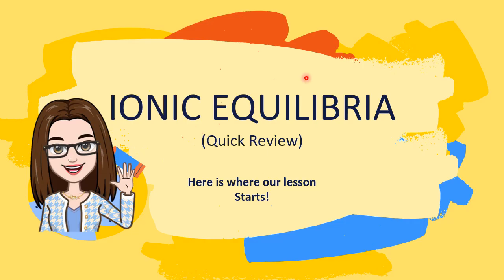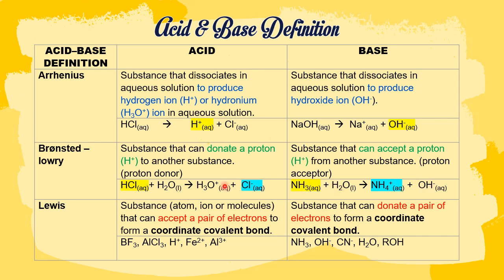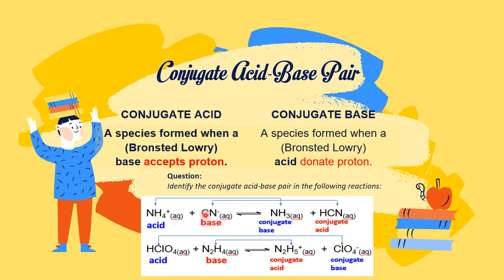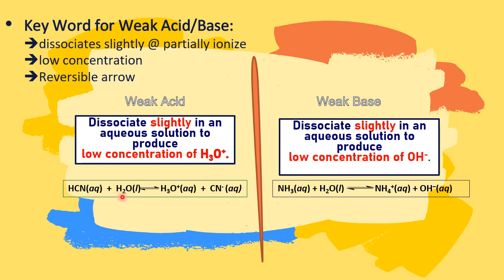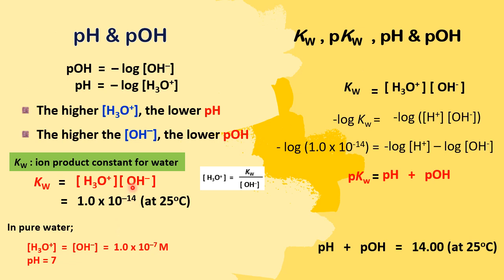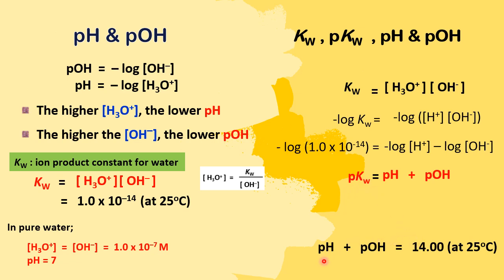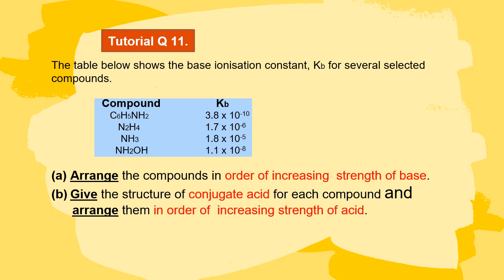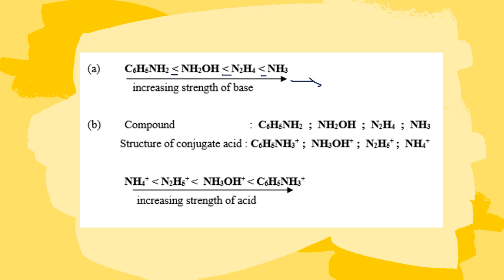Chapter 7: Ionic Equilibrium Part 1 (Definition)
This video is the introduction of this chapter. Few important definitions have to be know & understand. The relationship between pH & pOH with Kw.